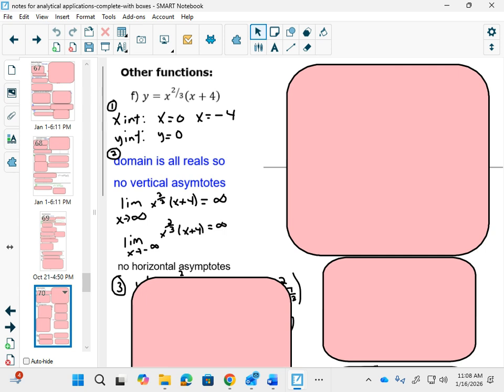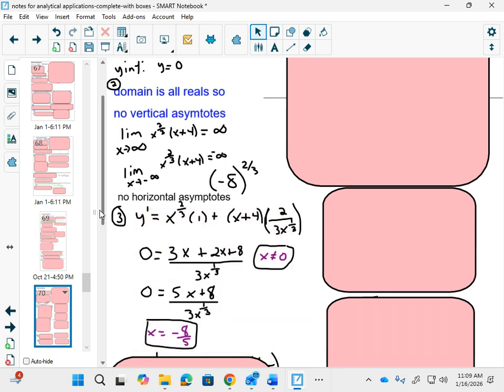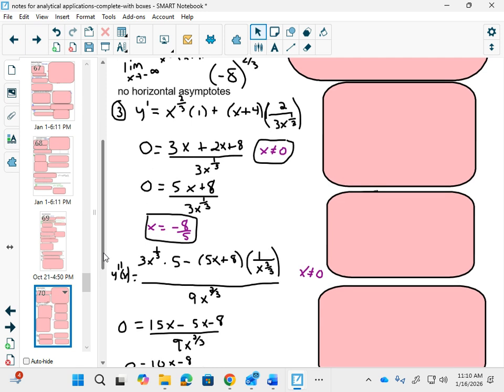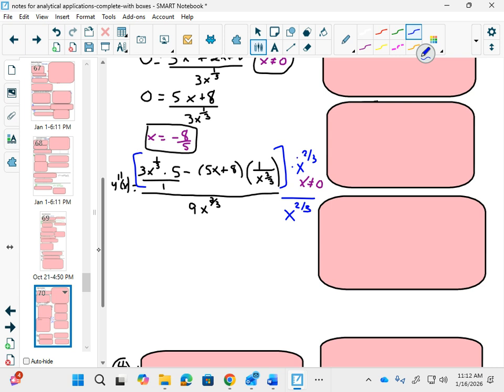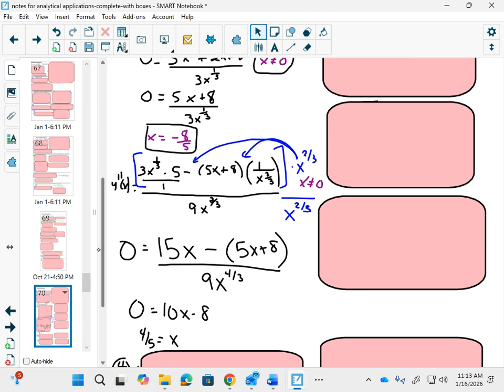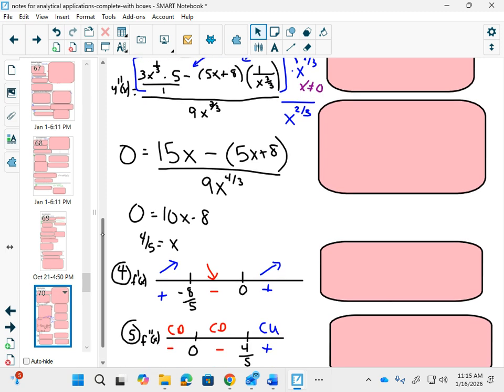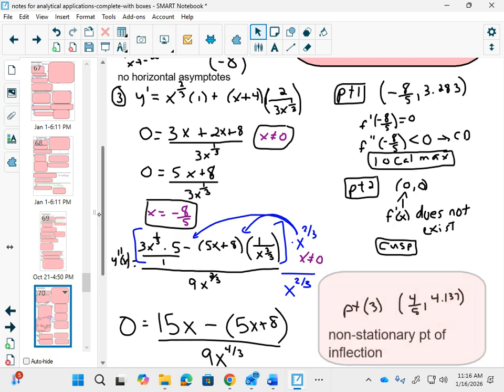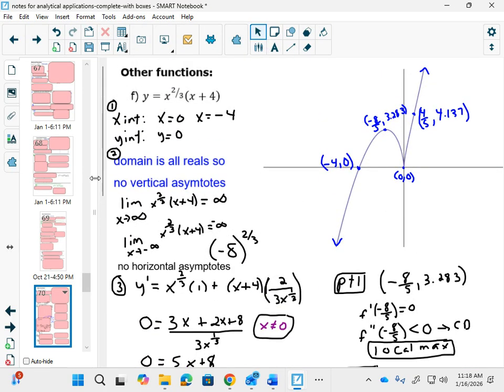42AP Graphing with Calculus